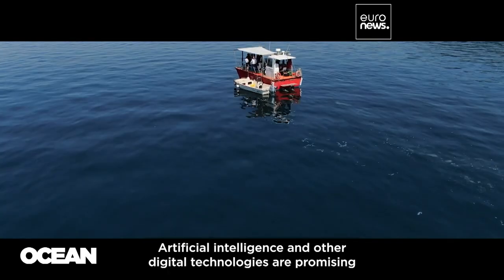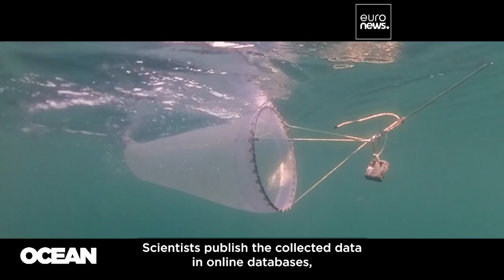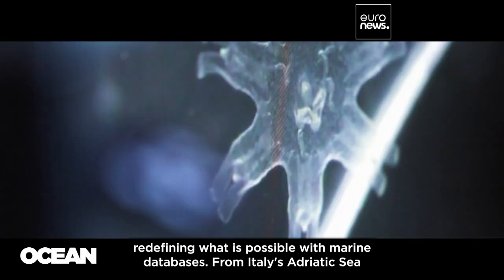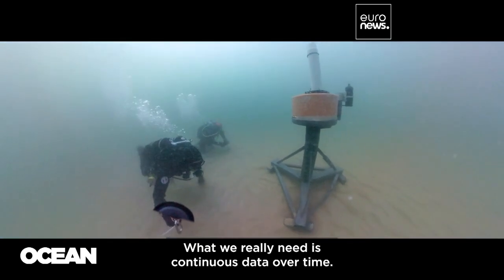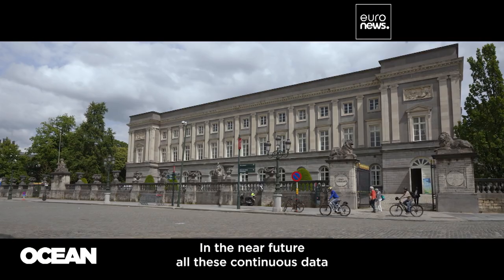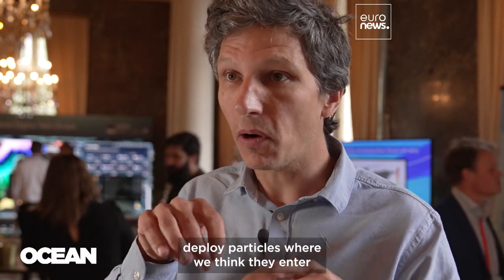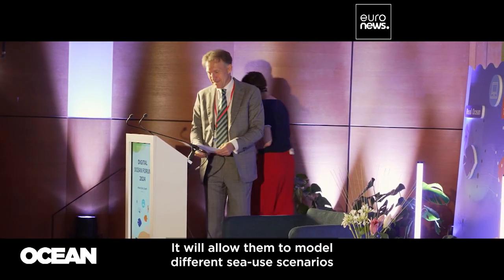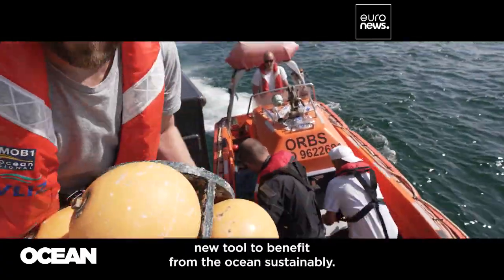Digital Twin of the Ocean: Europe’s game-changer for sustainable seas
Our understanding of the world's oceans is set for a quantum leap thanks to artificial intelligence and digital technologies. At the forefront of this revolution is a the EU-funded Digital Twin of the Ocean project.